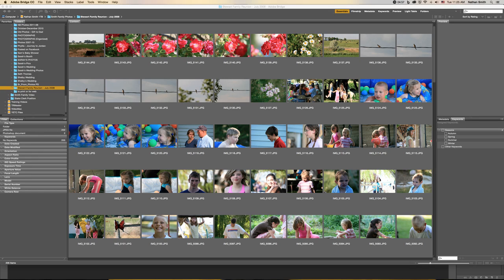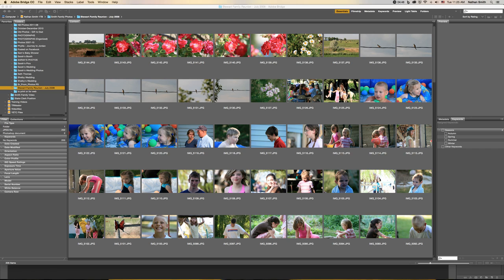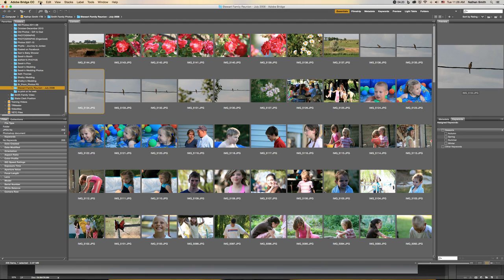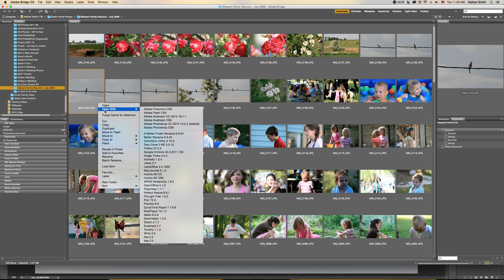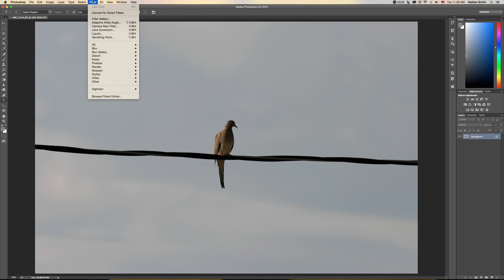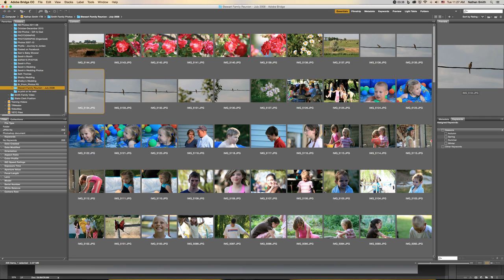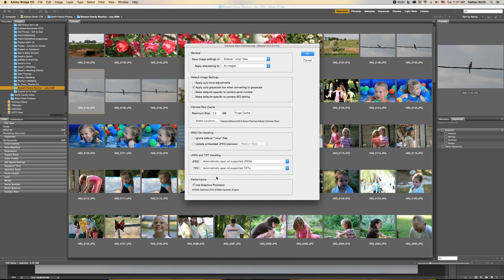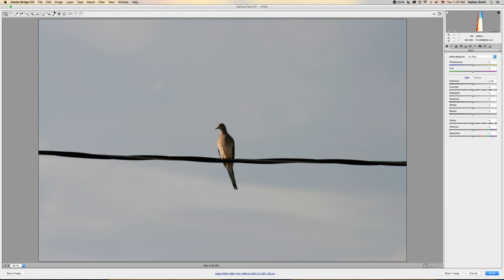How to open images in Camera Raw from Bridge or Photoshop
A brief video on how to open images in Camera Raw from both Photoshop CC and Bridge.